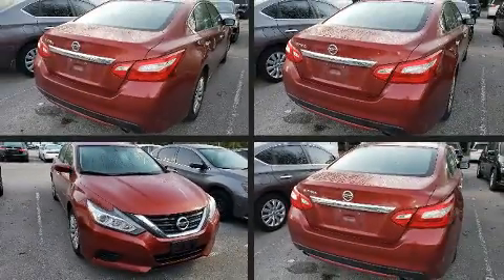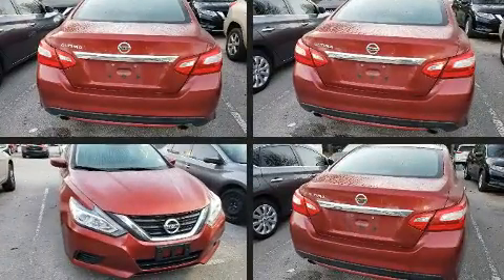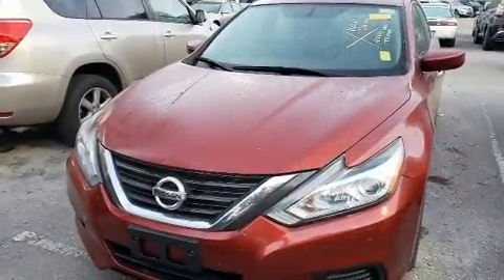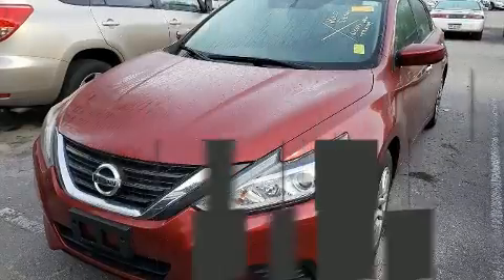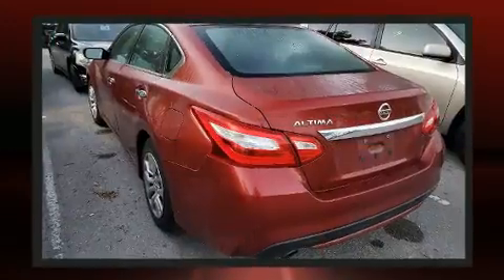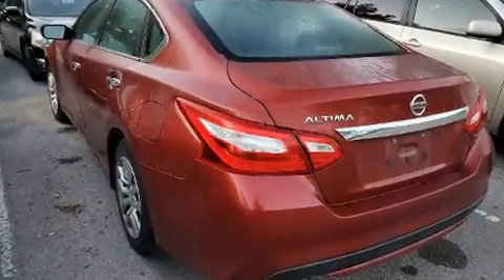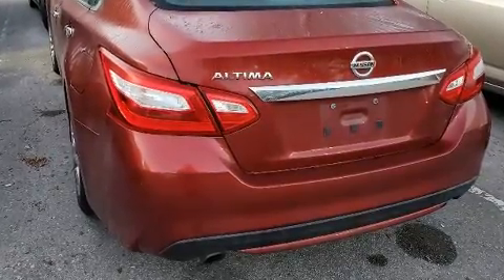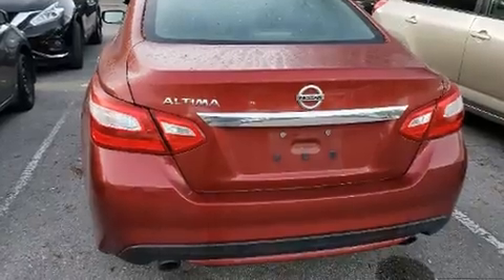2016 Nissan Altima 2.5 S in Jacksonville, FL 32256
You can expect a lot from the 2016 Nissan Altima. This 4 door, 5 passenger sedan still has less than 80,000 miles! Smooth gearshifts are achieved thanks to the 2.5 liter 4 cylinder engine, providing a spirited, yet composed ride and drive. Nissan paid particular attention to efficiency and practicality with the following features: delay-off headlights, 1-touch window functionality, front bucket seats, air conditioning, remote keyless entry, an overhead console, and cruise control. Premium sound drives 6 speakers, providing you and your passengers a sensational audio experience. Nissan ensures the safety and security of its passengers with equipment such as: dual front impact airbags with occupant sensing airbag, head curtain airbags, traction control, brake assist, a security system, and 4 wheel disc brakes with ABS. Electronic stability control ensures solid grip atop the road surface, no matter how challenging the driving conditions. It also arrives with a Carfax history report, providing you peace of mind with detailed information. We know that you have high expectations, and we enjoy the challenge of meeting and exceeding them! Please don't hesitate to give us a call.